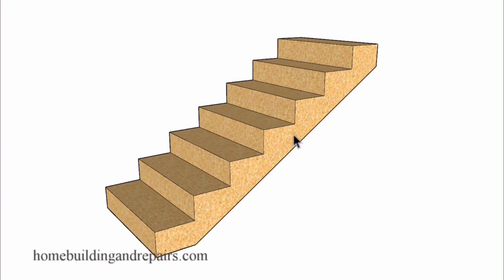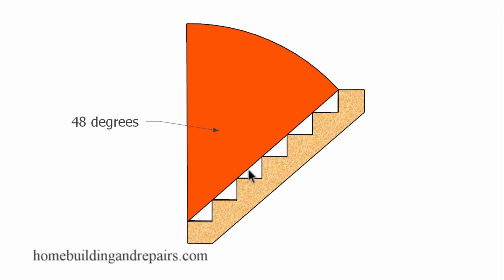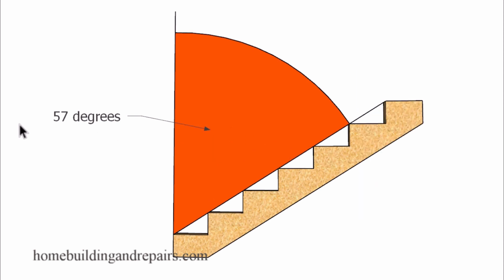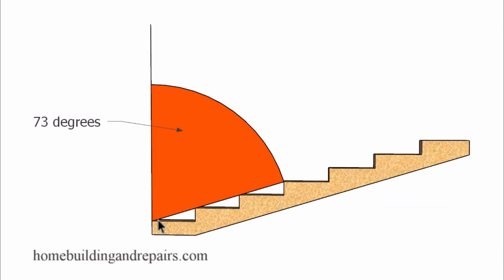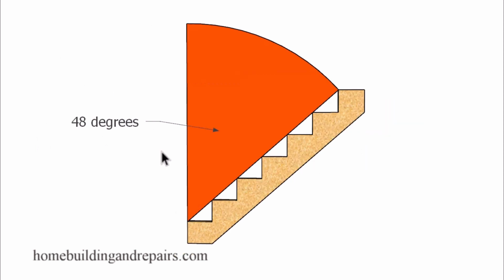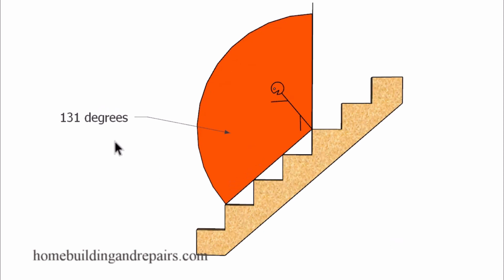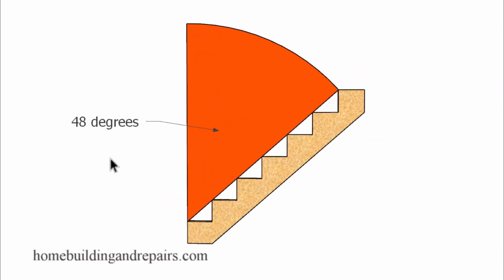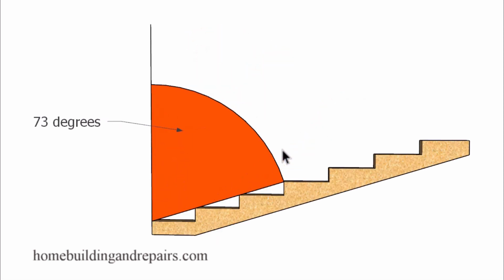How The Angle of Your Steps Can Increase or Decrease Your Risk of Falling - Construction Education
Here's another thing for building designers to think about when choosing the angle of a stairway. Always consider the length or depth of a stair tread along with the riser height to create the safest stairs possible.